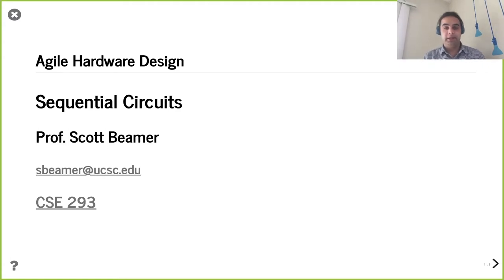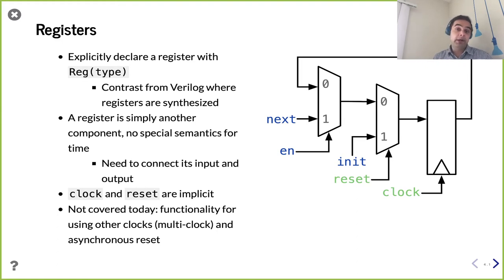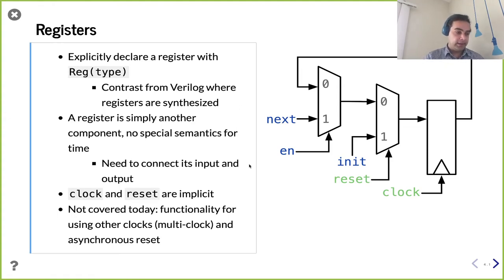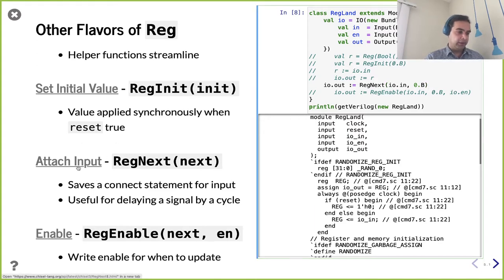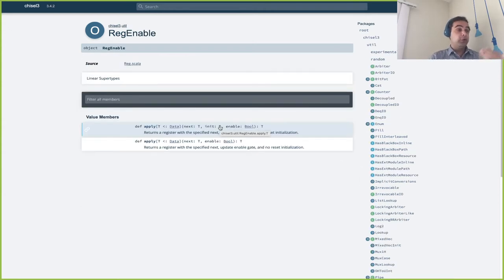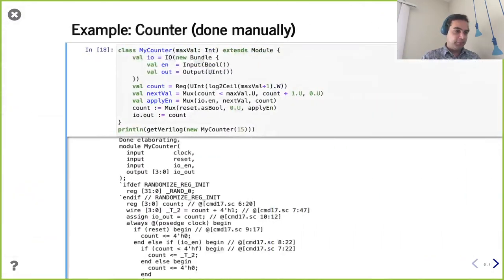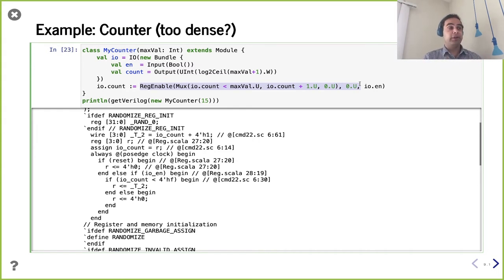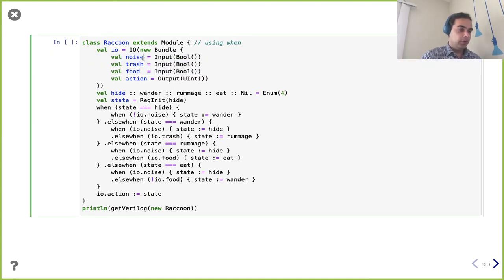Lecture 4 - Sequential Circuits